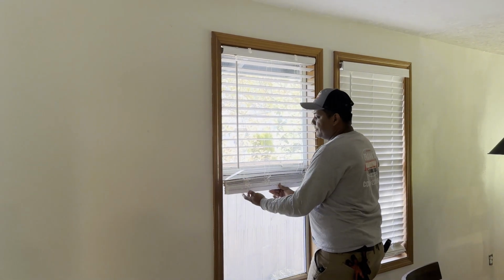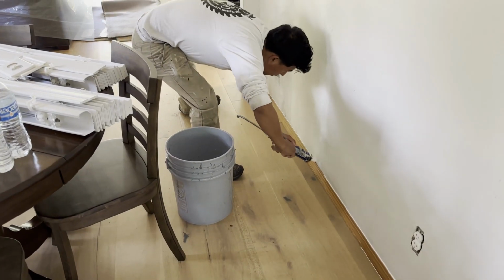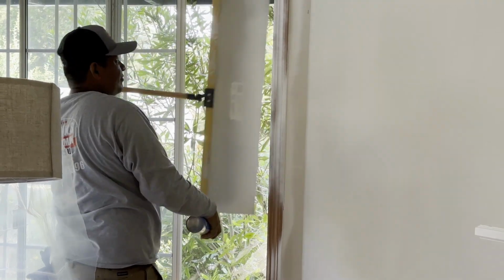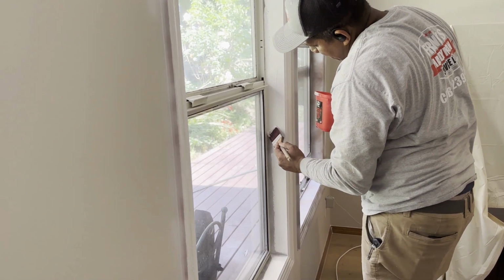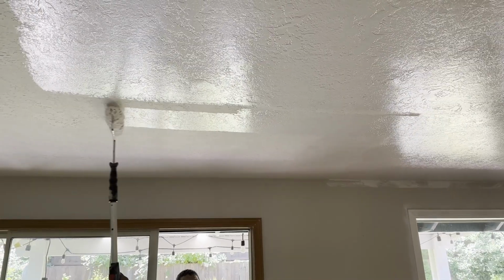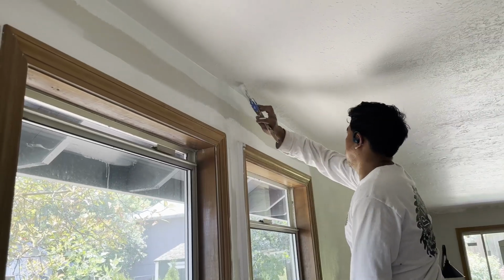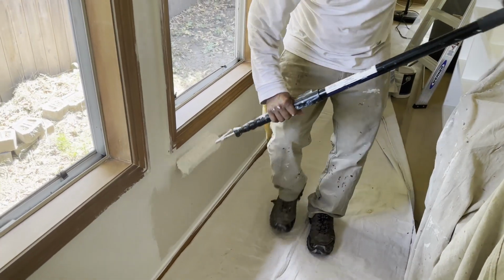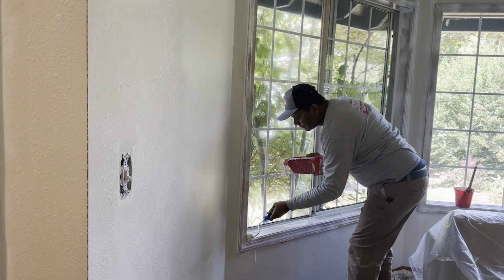How To Prep & Paint A Wall & Ceiling With The Same Benjamin Moore Regal Select Paint Color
🧰My Top Products Recommended In This Video🧰
1. Escuadra
2. Cinta de Medir
3. Escalera
4. Martillo
5. Bolsa de Herramienta
6. Nivel
7. Kit Basico de Herramientas Manuales
8. Sledgehammer
9. Rubber Hammer
10. Dewalt 20V Cordless Drill Set
11. Dewalt Oscillating Multi-Tool
12. Dewalt Reciprocating Saw
13. Dewalt Skill Saw
14. Dewalt Angle Grinder
15. Dewalt Finish Nailer

🎥Recording Gear That We Use & Highly Recommend🎥:
1. iPhone 12 Pro Max
2. Video Tripod
3. Tripod Phone Mount
4. DJI OM 4 Smartphone Gimbal Stabilizer
5. RODE Wireless Go II
6. Shure MV88 Portable iOS Microphone
7. Ring Clamp Adapter for DJI OM4
8. Extension Rod for Gimbal
9. Portable Charger Power Bank
10. Laptop Backpack Anti-Theft

Chapters:
0:00 - Intro

We do handyman work and repairs in the Portland Oregon and Vancouver Washinton. We will beat any reasonable written estimates. The Frank's Handyman team will be happy to assist you with any project such as Tile, Flooring, Baseboard, Trim, Interior Paint, Exterior Paint, Installing Doors, Handyman Repair, Instal Toilet, Instal Ceiling Fan & Ceiling Lights, Decks Repairs, Deck Painting, Installing Wooden Steps, Deck Sealing, Fence Sealing, Storage Construction, Electrical Work, Plumbing, Shower Remodel, Landscaping, Maintenance, Roofing, Drywall Repair, y much more...

Our Services
Service Area
Portland, Beaverton, Tigard, Lake Oswego, West Linn, Hillsboro, Aloha, Forest Grove, Sherwood, Milwaukie, Gladstone, Molalla, Gresham, Happy Valley, Newberg, Estacada
Damascus, Woodburn, Wilsonville, Scappoose, Troutdale, Fairview, Washington County, Multnomah County, Clackamas County

Safety:
Due to factors beyond the control of Frank The Handyman - Do It Yourself, I cannot guarantee against improper use or unauthorized modifications of this information. Frank The Handyman - Do It Yourself assumes no liability for property damage or injury incurred as a result of any of the information contained in this video. Frank The Handyman - Do It Yourself recommends safe practices when working on machines and or with tools seen or implied in this video. Due to factors beyond the control of Frank The Handyman - Do It Yourself, no information contained in this video shall create any expressed or implied warranty or guarantee of any particular result. Any injury, damage, or loss that may result from improper use of these tools, equipment, or from the information contained in this video is the sole responsibility of the user and not Frank The Handyman - Do It Yourself.